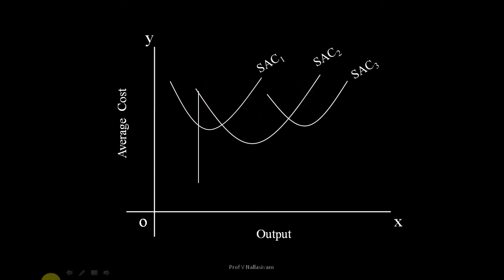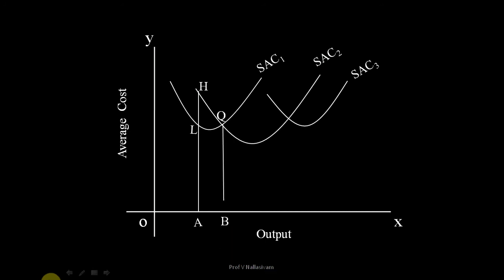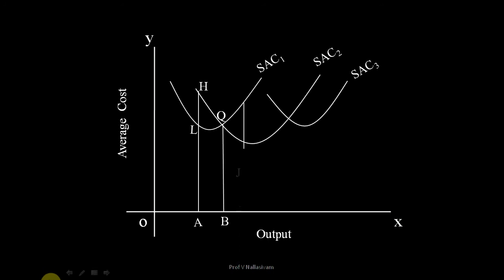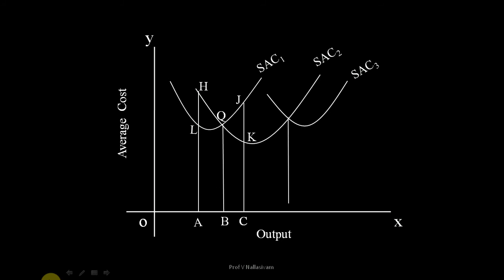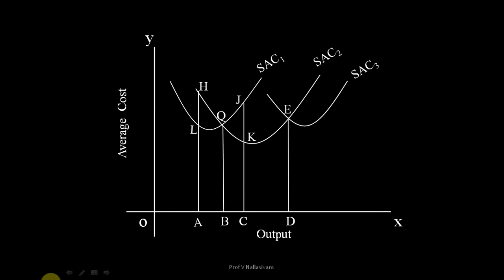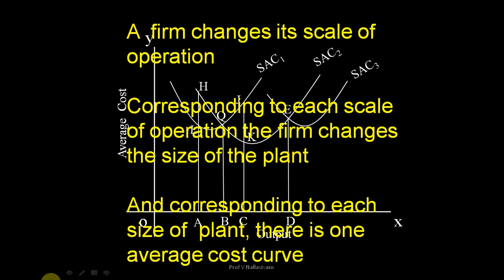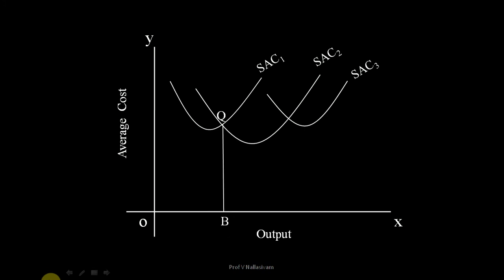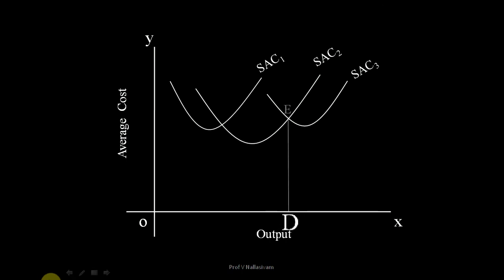Long run Average Cost Curve